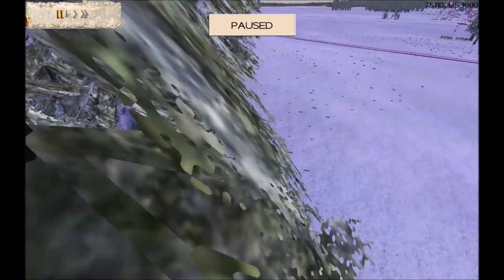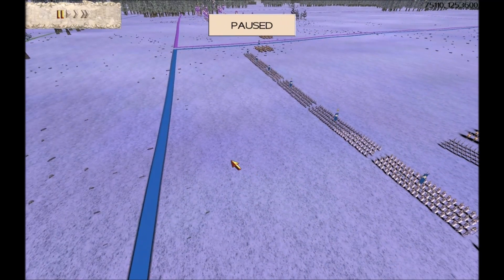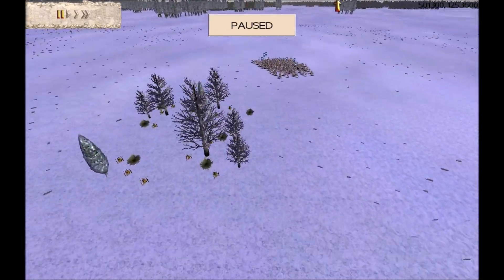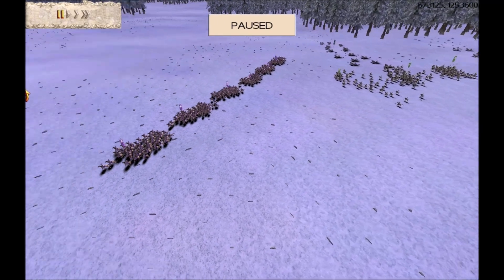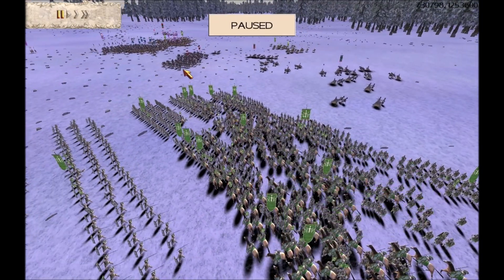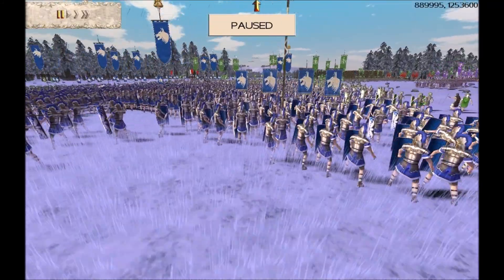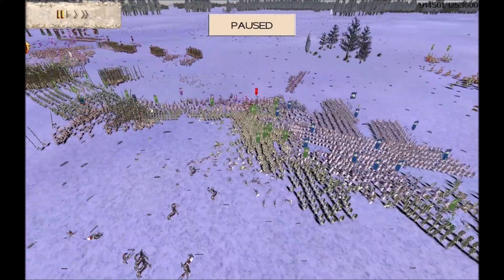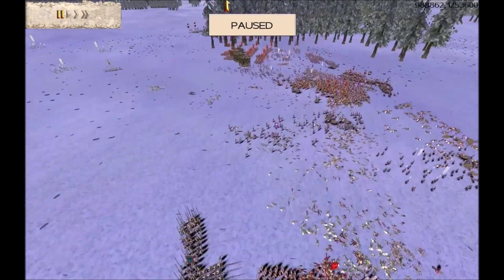ROME TOTAL WAR 31K BROTHERHOOD BATTLE 717 by SPARTAN COMMANDER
A VERY RARE CLAN V CLAN BATTLE ,PLUS AN OLD SCHOOL AMBUSH THAT I HAVE NOT SEEN FOR MAYBE 15 YEARS !!.(a battle only fought last night Fri. 6/1/2023)
This is an intense and exciting battle ,this is a GoTW clan versus the Brotherhood clan  battle ,the BH is always friendly with other clans but this is a very competitive battle ,GoTW beat us in the first battle ,we are looking to even things up in this battle ,its so rare to see a clan V clan battle these days ,PLUS you will see an old school old fashioned ambush using units you might never see on the 31k battlefield ,...ALSO we changed the rules for this battle NO Archers or Slingers ,this changed the dynamics of the battle ,it was something a bit different ,i hope you enjoy this battle ,please leave a comment or a thumbs up if you enjoyed this battle.
THE TEAMS AND FACTIONS..
GoTW Beatch (Rome) ,GoTW Romex (Pontus) ,GoTW Lean Bod (Rome) ,GoTW Biggus (Rome). V. BH Barclayman (Germania) ,BH JGP (Rome) ,BH Scorpion King (Rome)(Honorary member) BH Spartan Commander (Rome)